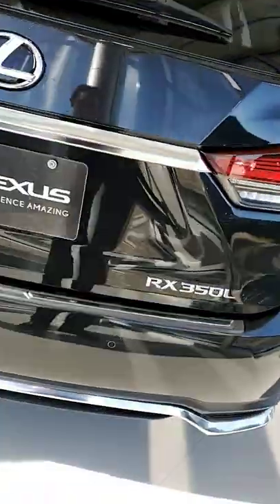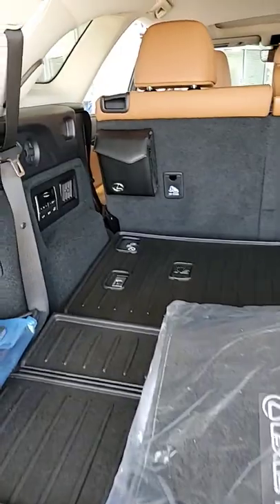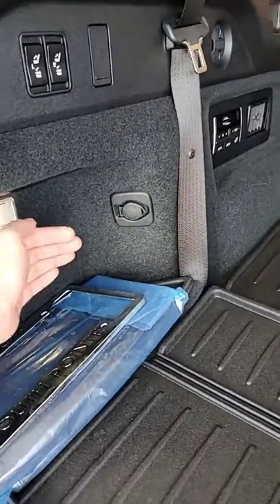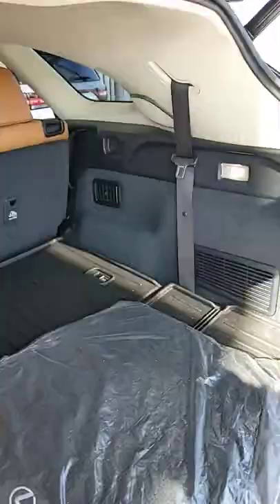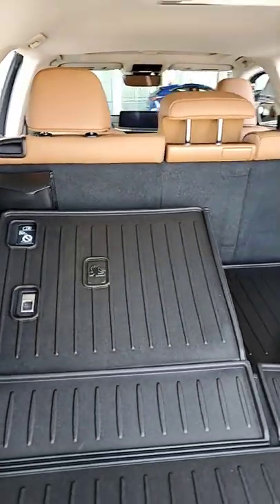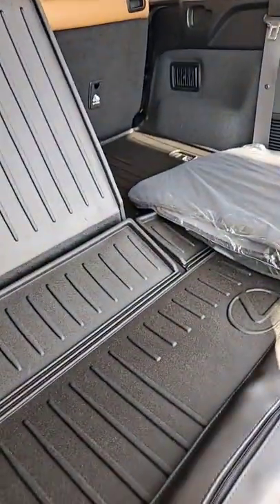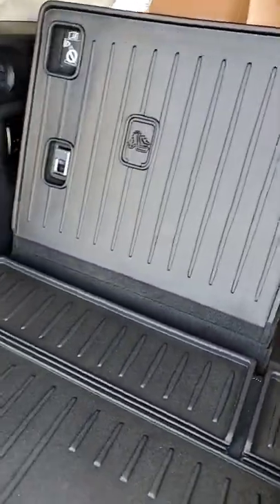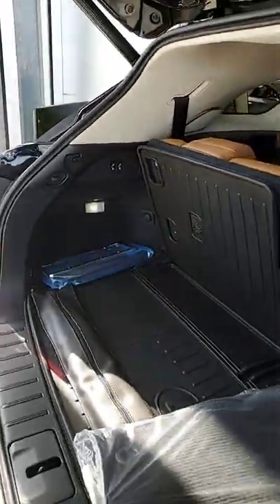How much cargo area does the RX 350L have?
Quick view of the cargo area in the new 2022 Lexus RX 350L.